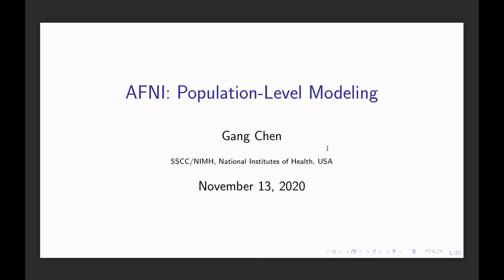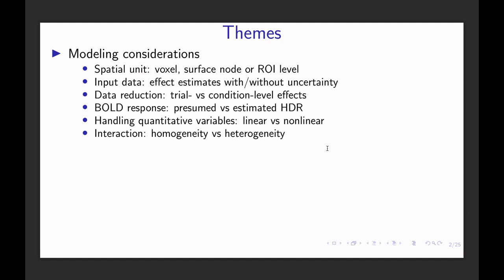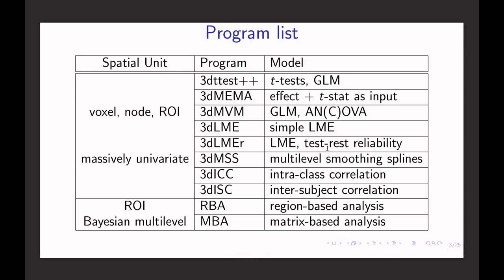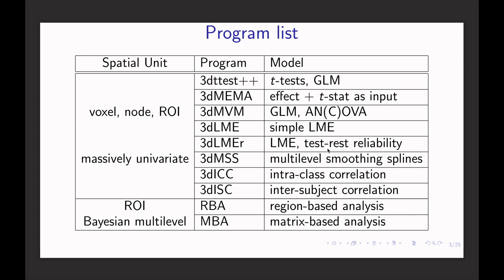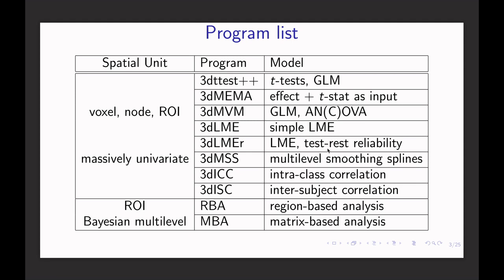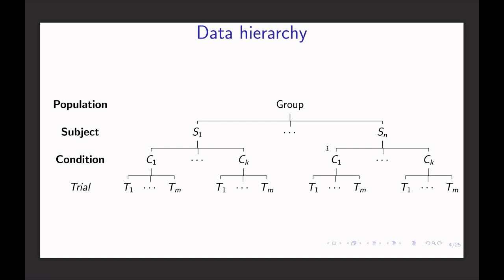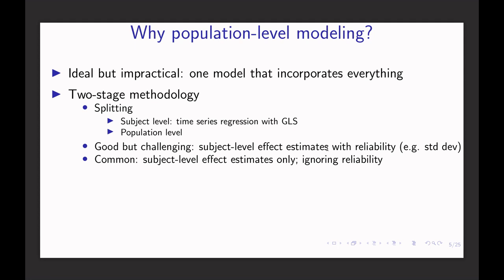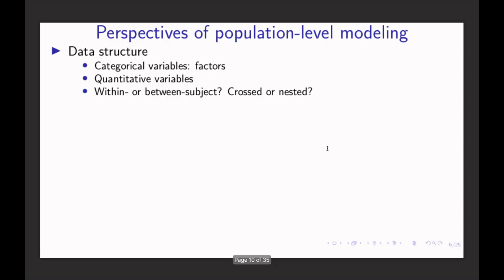[AFNI Academy] AFNI Population-level modeling: Overview, perspectives and concepts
Overview, perspectives and basic concepts
   + (Erstwhile categorization: statistics for group analysis)
   + Modeling considerations
   + Model types
   + Inference focuses
   + Program list in AFNI for population-level modeling